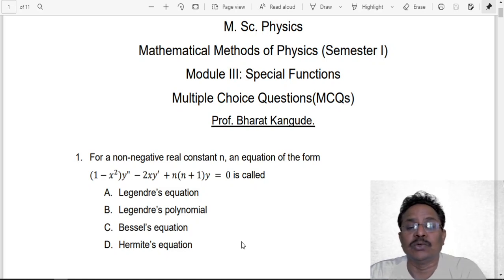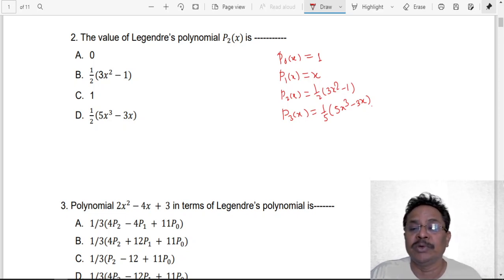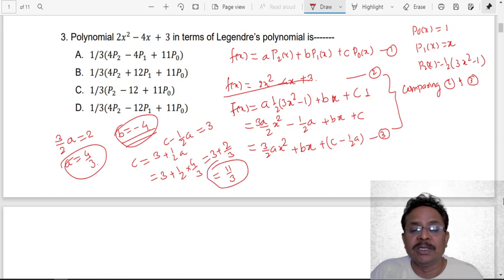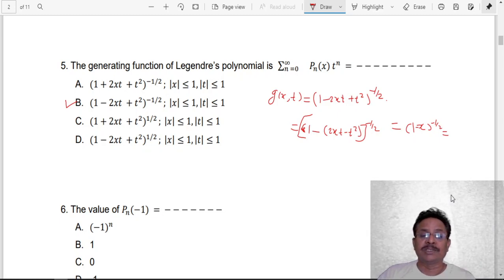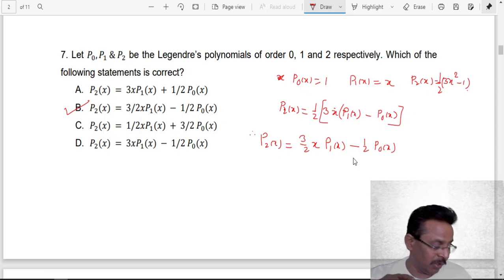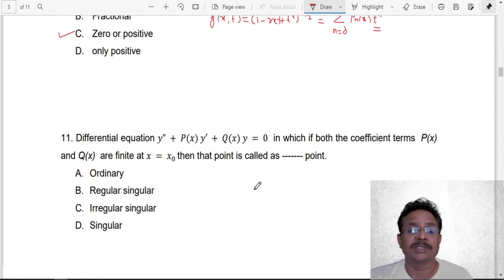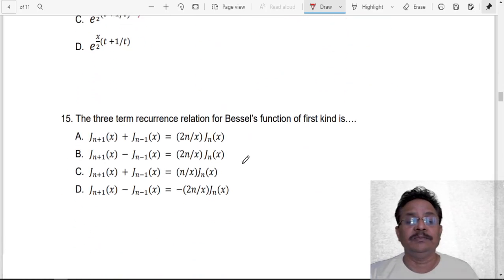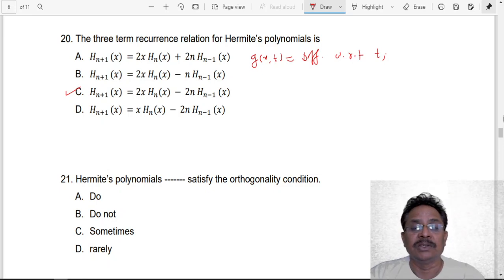MCQs | M. Sc. Physics| MMP| Module III: Special Functions-Part I |SPPU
Multiple choice questions discussion on Module III: Special functions of Paper Mathematical methods of Physics of SPPU